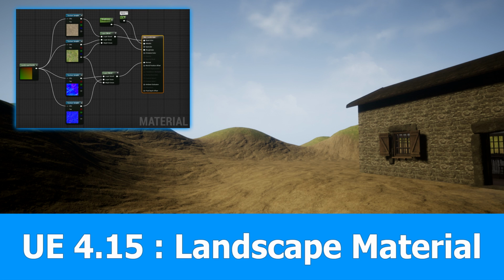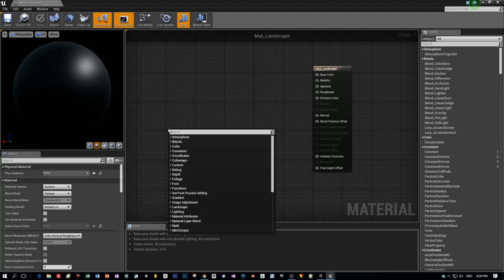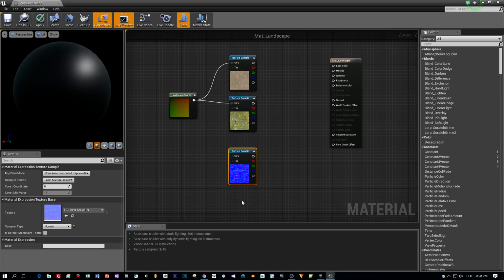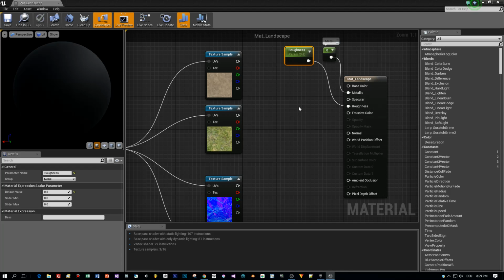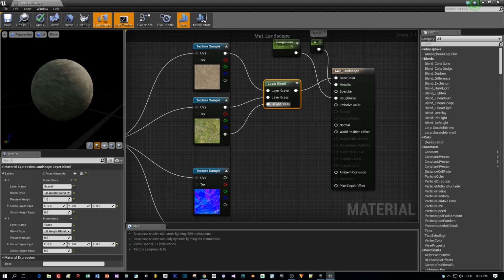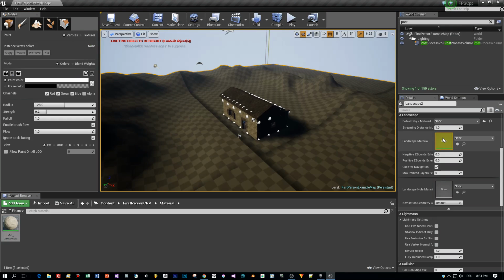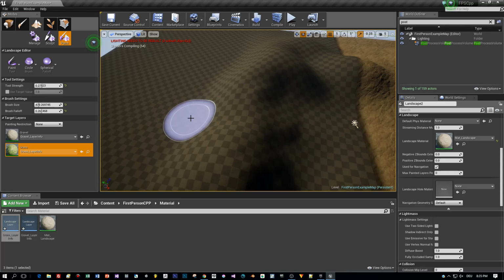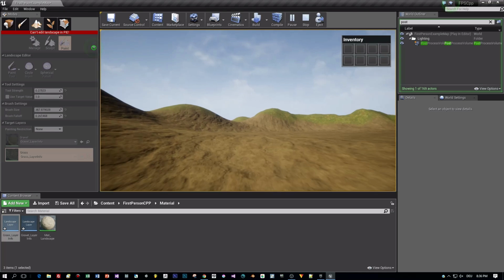Unreal Engine 4 (UE4.15) Landscape Material Tutorial for Beginners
In this Unreal Engine 4 (UE4.15) tutorial for beginners I show how to create a simple landscape material with 2 diffuse textures and 2 normal maps.